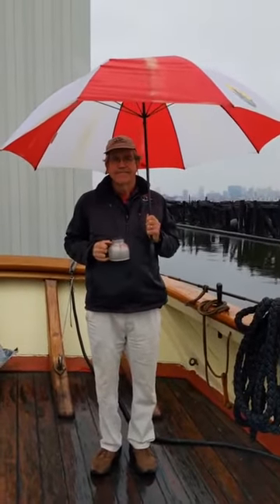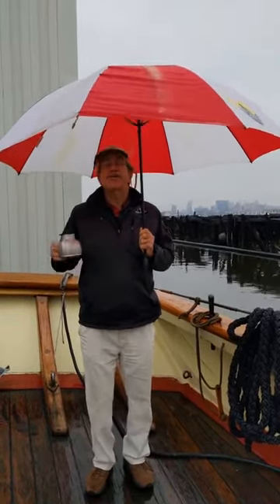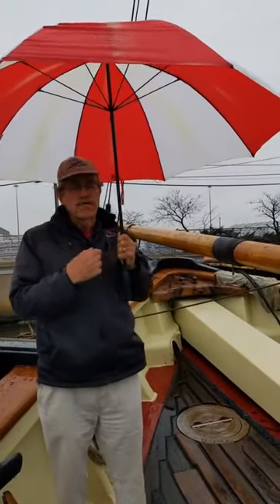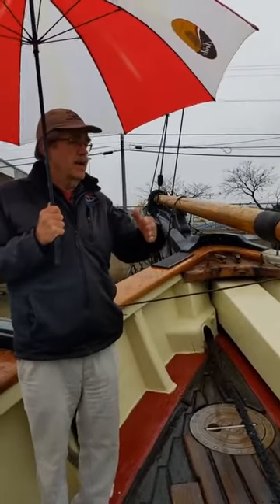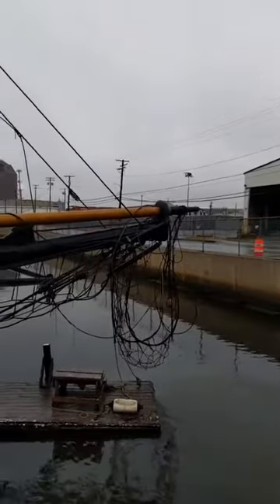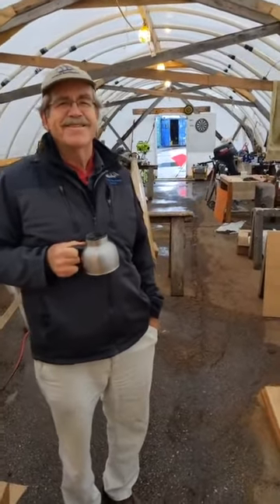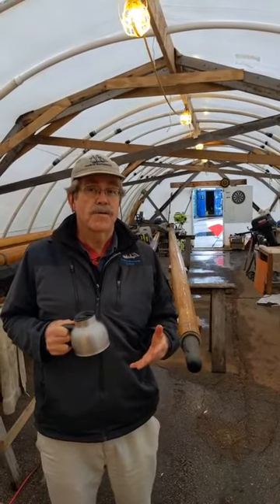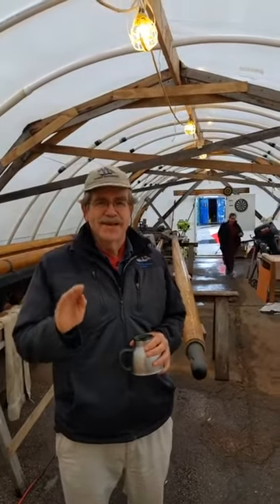Coffee with the Captain Episode 37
Join Captain Miles & Chief Mate Crosby for an uprig update!